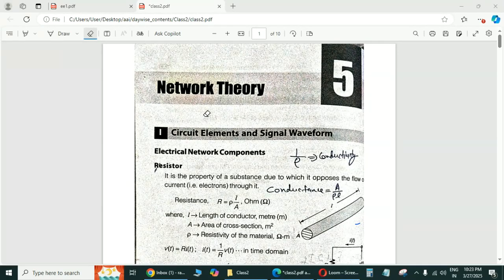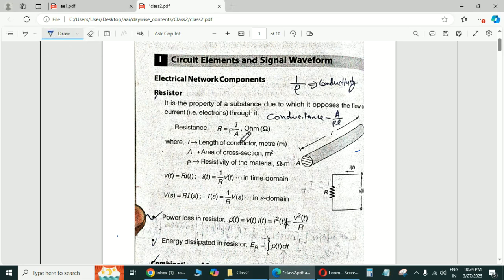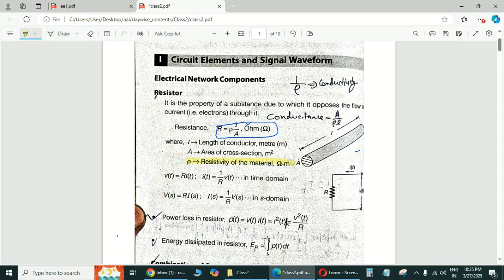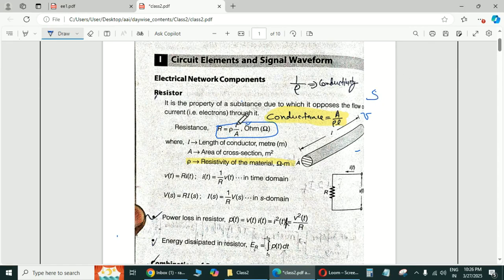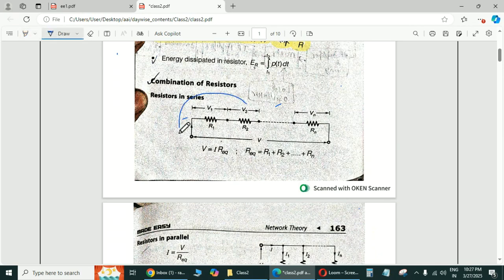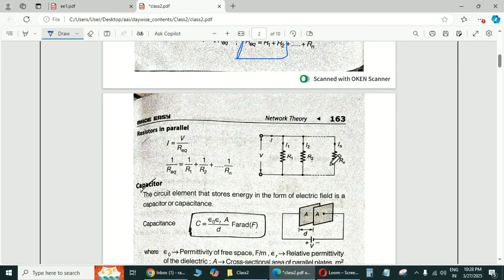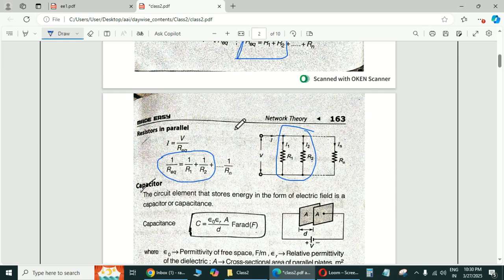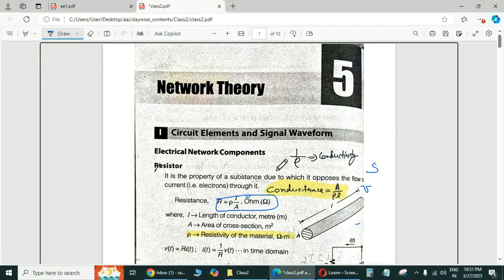Introduction to Electrical Engineering for diploma level Exam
**Hello Everyone!**
I am excited to announce my first video on **Electrical Engineering**, specifically designed for aspirants preparing for:
- **Senior Assistant (Electronics)** at **Airports Authority of India (AAI)**
- **Technical Assistant – Electrical/Electronics Engineering** at **CSIR-CEERI, CSIR-CSIO**, and other similar labs.

✨ This video will also be helpful for candidates appearing for **similar electronics and electrical exams**.

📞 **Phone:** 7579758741